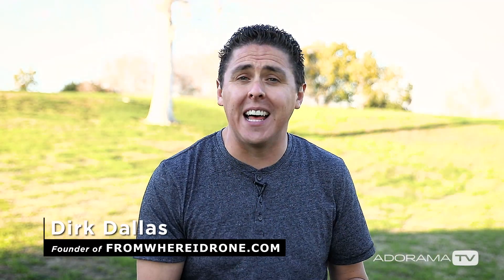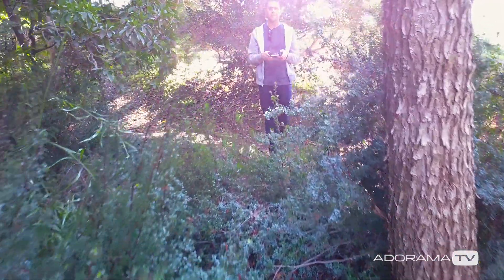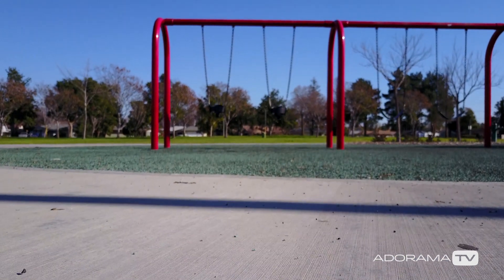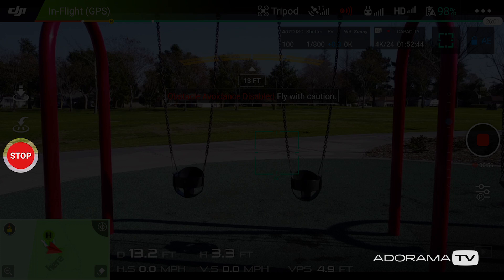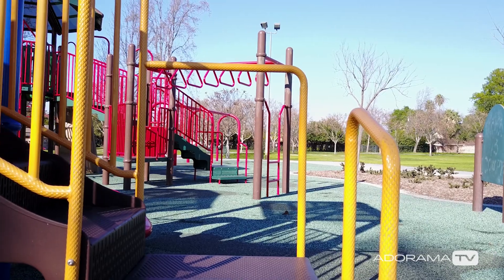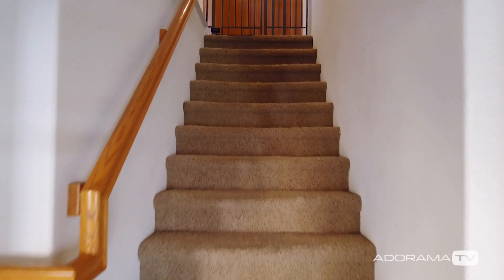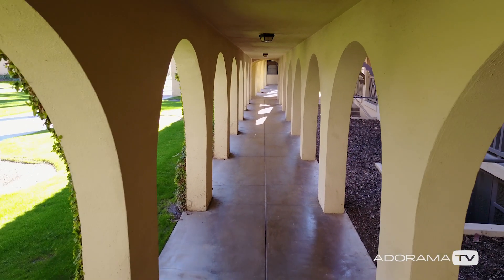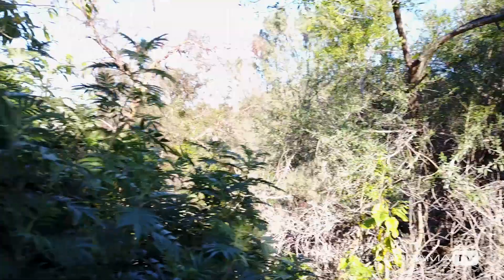How to Fly in Tripod Mode: From Where I Drone with Dirk Dallas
In this tutorial Dirk Dallas of shows you how to fly in tripod mode. This is an amazing new feature for the DJI Mavic Pro and Phantom 4 Pro. It basically let's you fly with precision by dulling down the sticks and slowing the drone down to a top speed of 2.2 mph. Check out the video to see it in action!

DJI Phantom 4 Pro+ Quadcopter Drone with 5.5" FHD Screen Remote Controller